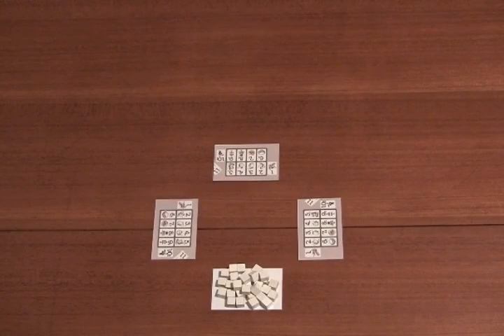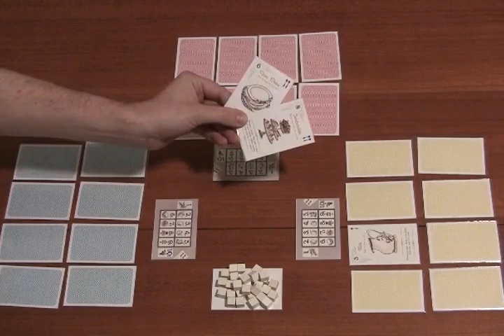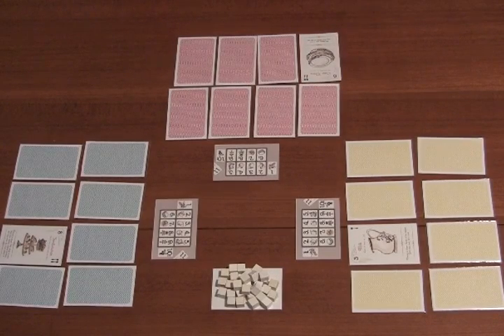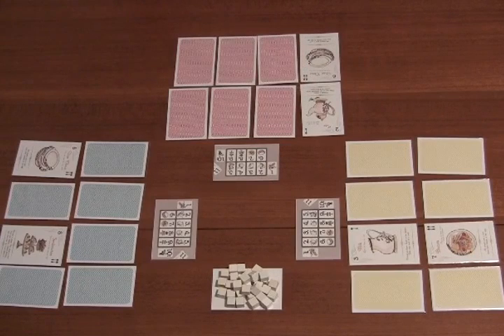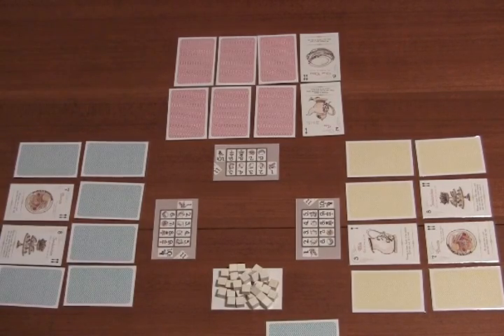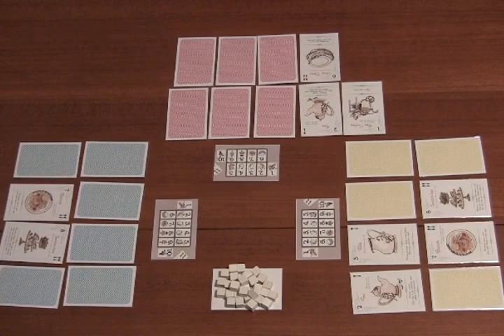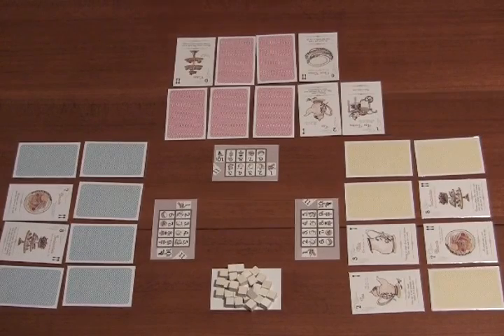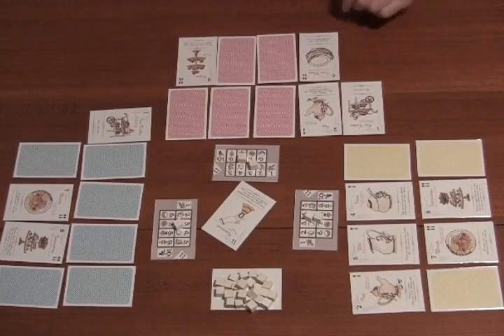Elevenses: The Card Game of Morning Tea - Gameplay Example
Here is an example of one round of Elevenses: The Card Game of Morning Tea! Back this game on Kickstarter!